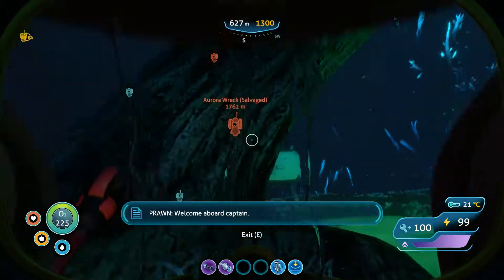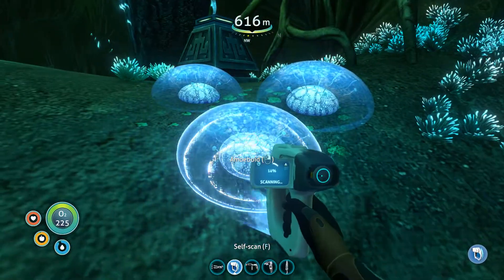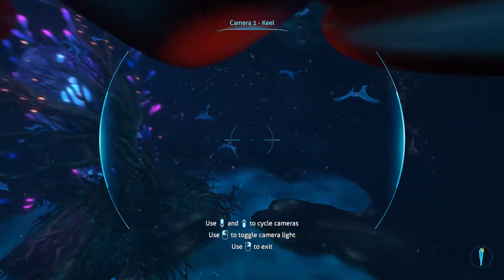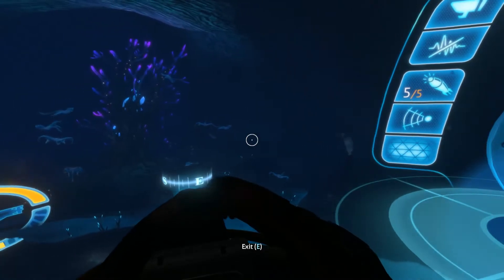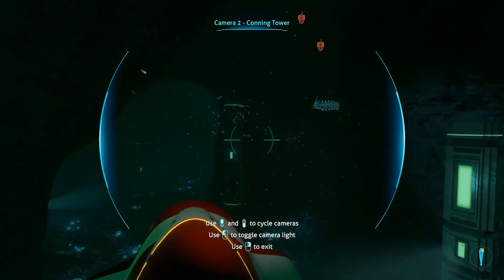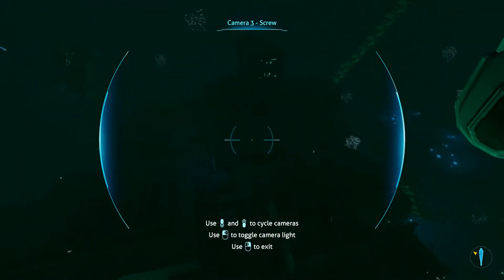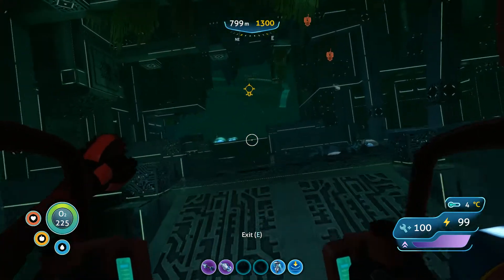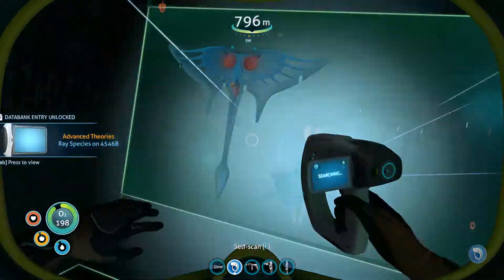Subnautica | Hardcore | Ep 19 Busted Alien Containment! Survive and Thrive!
Travel to the deepest parts of Subnautica in this latest update, but player beware, strange creatures lurk in the dark below of this strange world...

Helps my channel and lets me know what you guys like!